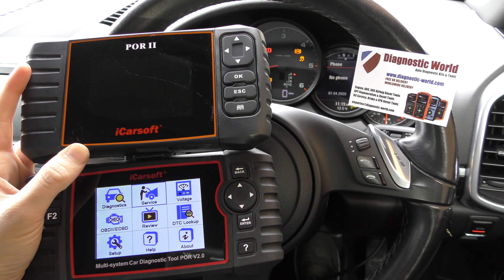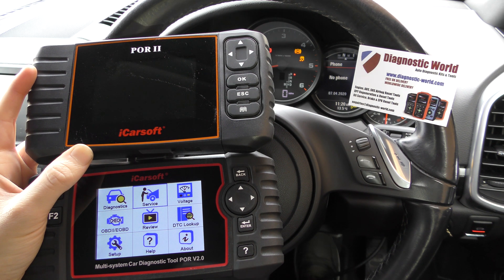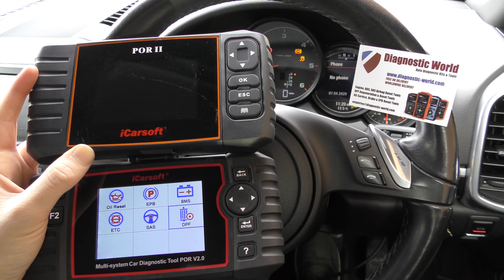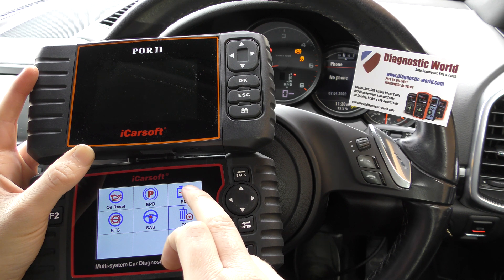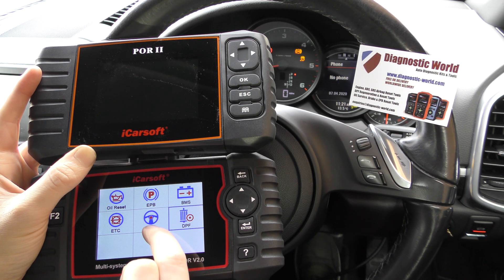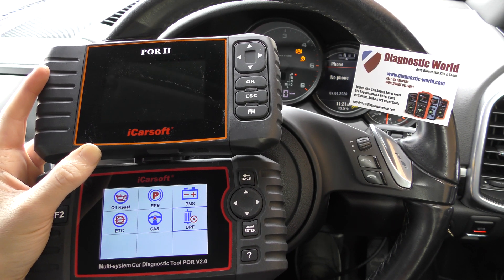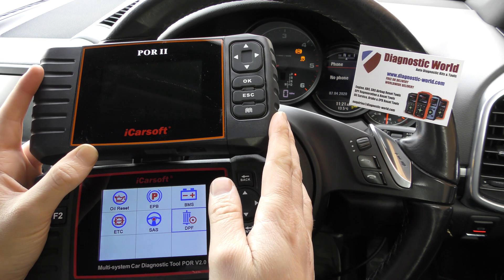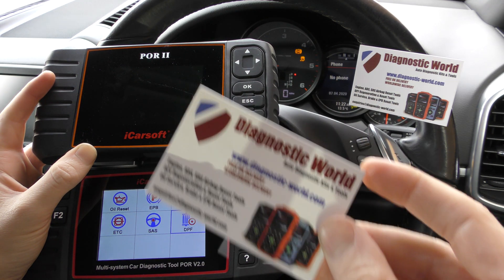POR v2.0 vs POR II iCarsoft Porsche Scan Tool Code Reader Differences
The iCarsoft POR II and POR v2.0 kits are available